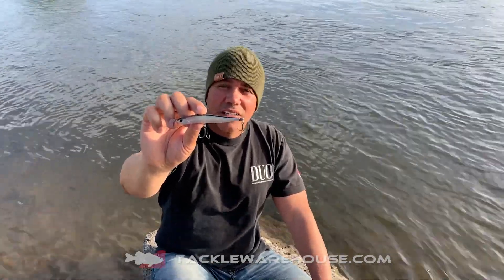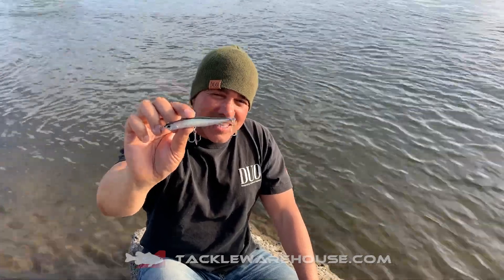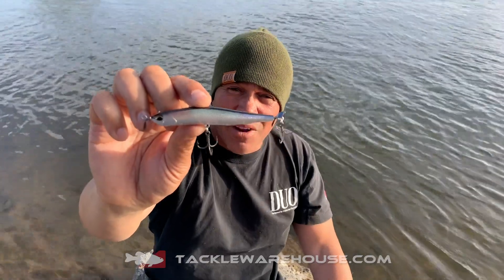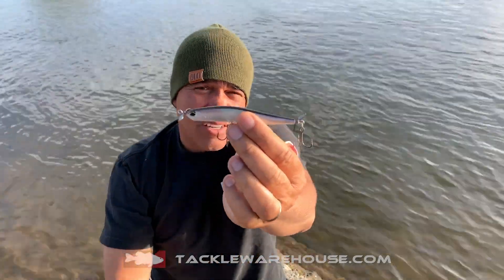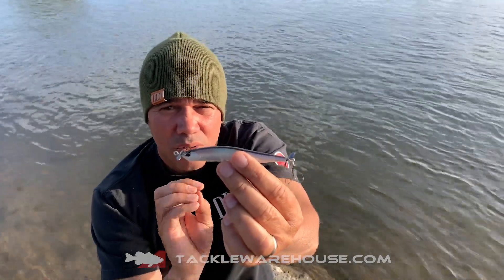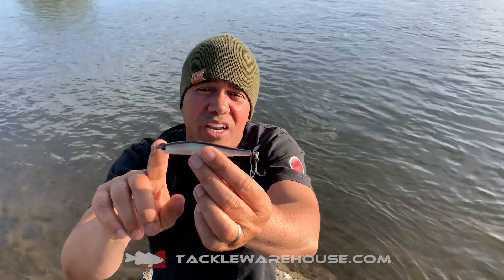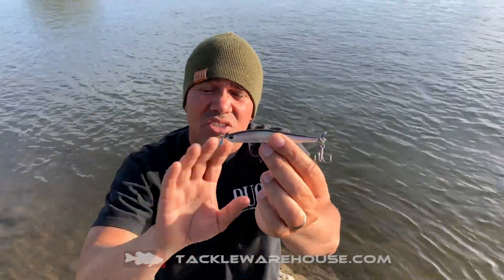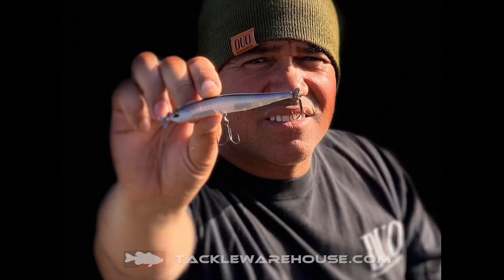Duo Realis Spinbait 100 with David Swenseid | ICAST 2020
TW discusses the Duo Realis Spinbait 100 with David Swenseid on TW Live ICAST Edition.